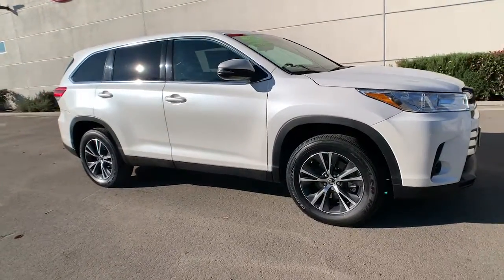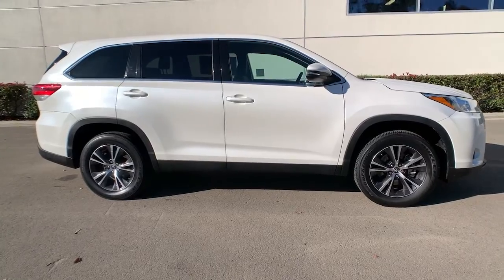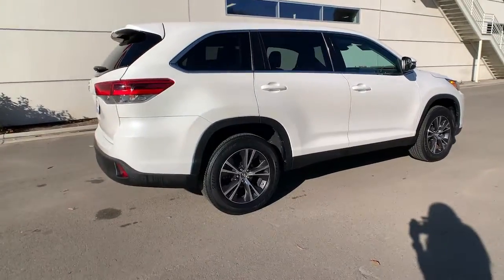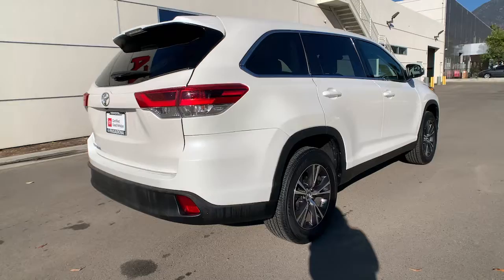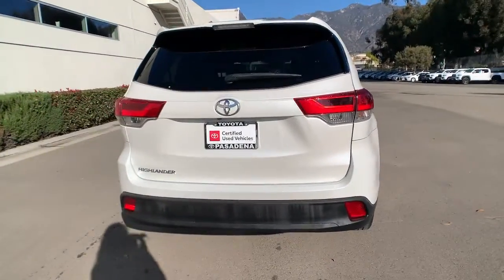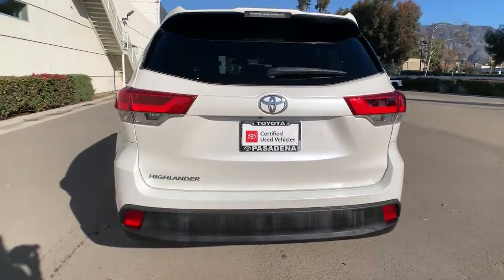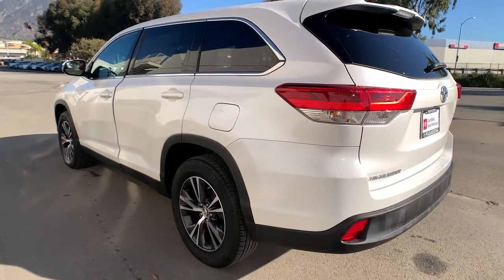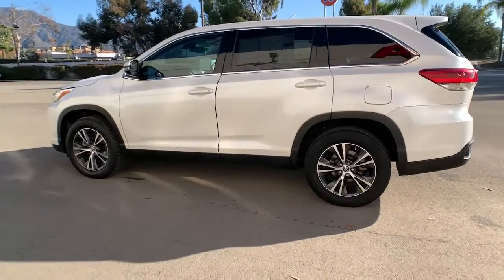2019 Toyota Highlander Pasadena, Arcadia, Monrovia, Los Angeles, Alhambra, CA T22131A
BLIZZARD PEARL Used 2019 Toyota Highlander available in Pasadena, California at Toyota Pasadena. Servicing the Arcadia, Monrovia, Los Angeles, Alhambra, CA area.

Toyota Pasadena
3600 E. Foothill Boulevard

KBB.com 12 Best Family Cars. Only 12,790 Miles! Delivers 27 Highway MPG and 20 City MPG! Dealer Certified Pre-Owned. This Toyota Highlander boasts a Regular Unleaded V-6 3.5 L/211 engine powering this Automatic transmission. Window Grid Diversity Antenna, Wheels: 18 Split 5-Spoke Machined-Face Alloy -inc: gunmetal grey finish and black center caps, Variable Intermittent Wipers w/Heated Wiper Park.*This Toyota Highlander Comes Equipped with These Options *Valet Function, Urethane Gear Shifter Material, Trip Computer, Transmission: Electronic 8-Speed Automatic (ECT-i) -inc: sequential shift mode w/dynamic rev management, snow mode and uphill/downhill shift logic, Transmission w/Oil Cooler, Toyota Safety Sense P, Tires: P245/60R18 105S AS, Tailgate/Rear Door Lock Included w/Power Door Locks, Systems Monitor, Strut Front Suspension w/Coil Springs.* The Votes are Counted *KBB.com 12 Best Family Cars, KBB.com Best Resale Value Awards, KBB.com Brand Image Awards.* Visit Us Today *Come in for a quick visit at Toyota Pasadena, 3600 E. Foothill Blvd, Pasadena, CA 91107 to claim your Toyota Highlander!